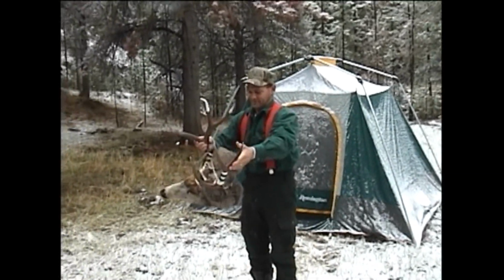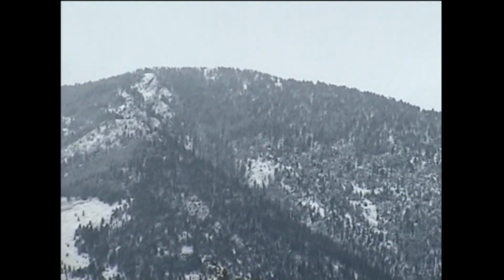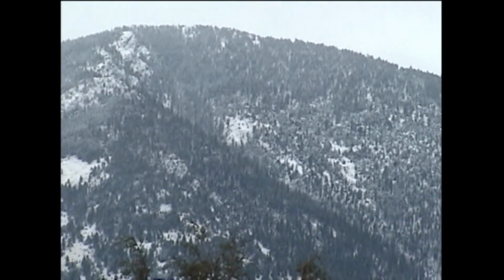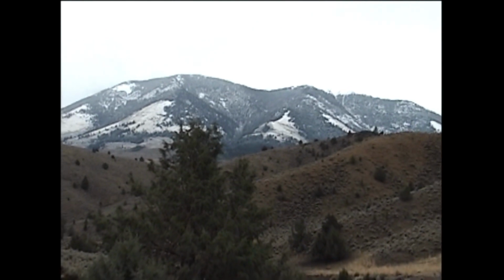Idaho Elk Mule Deer Hunt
Rifle hunt for Elk and Mule deer in the Challis Idaho area. Public land DIY.